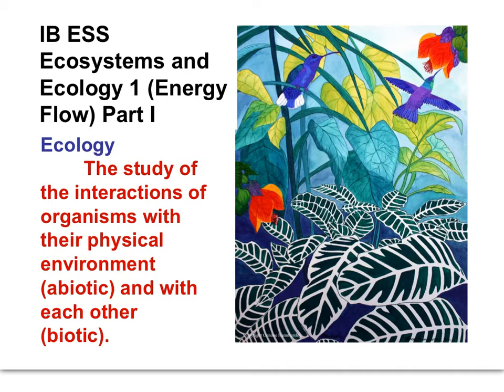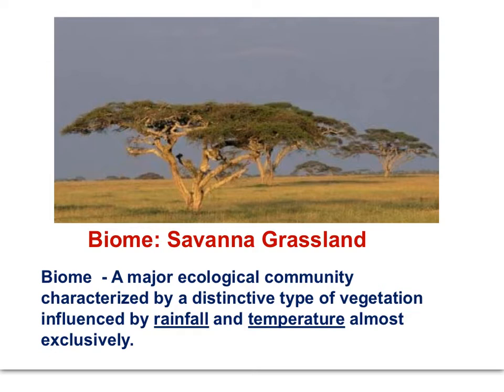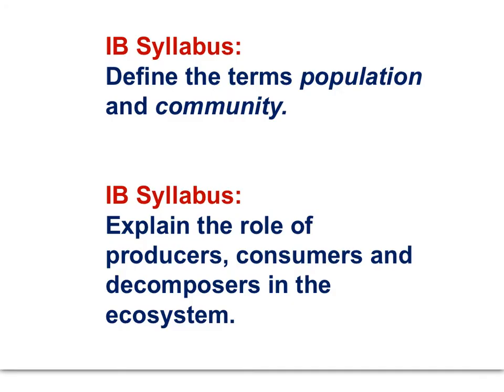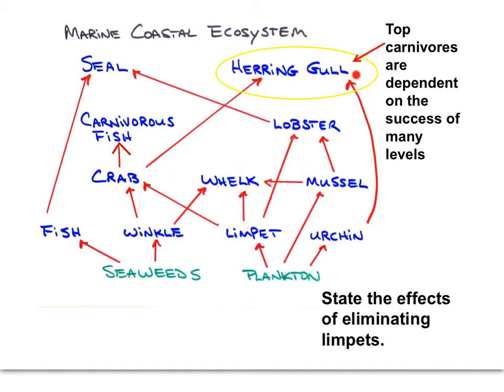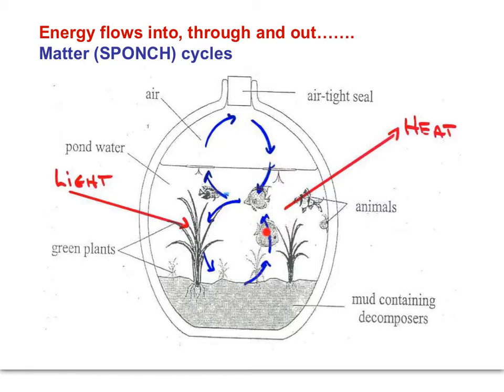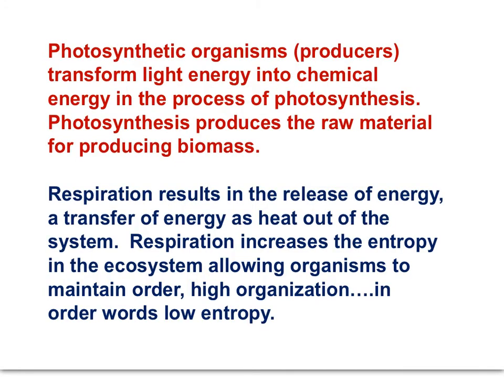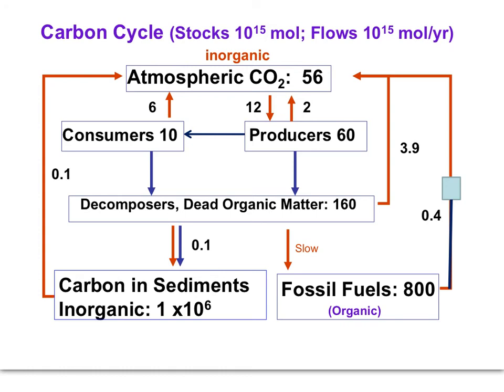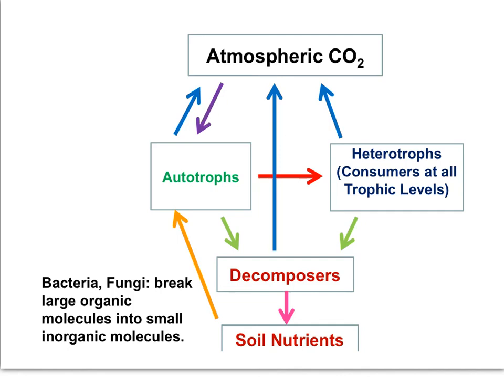IB ESS Ecology 1, Part I